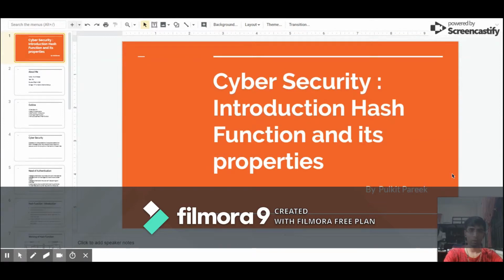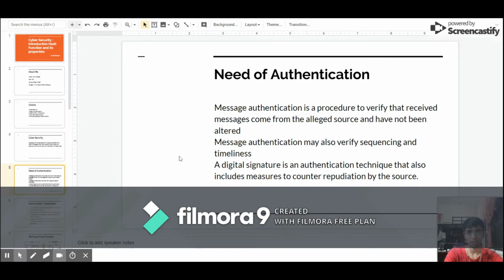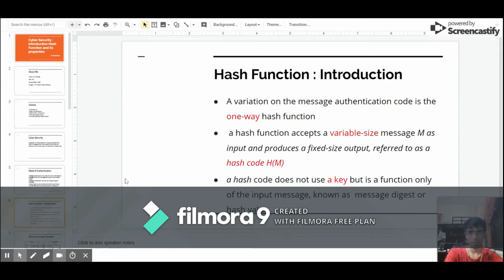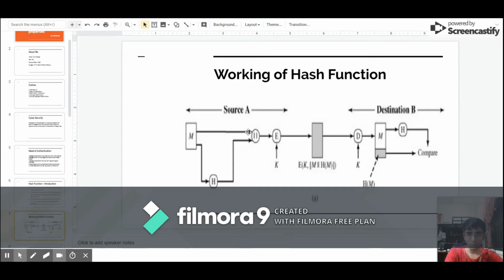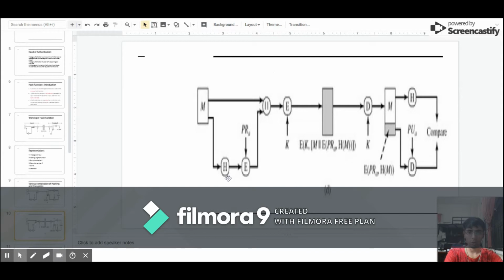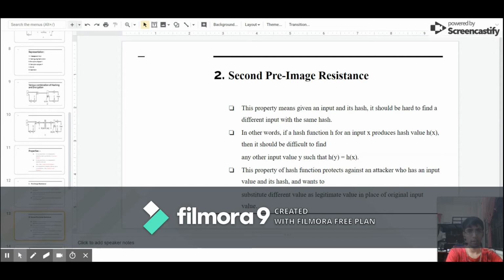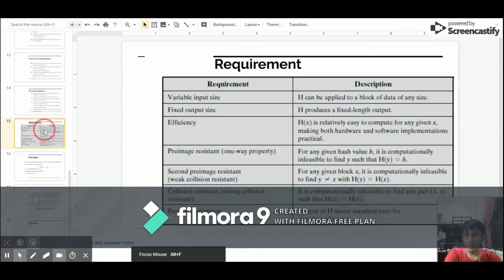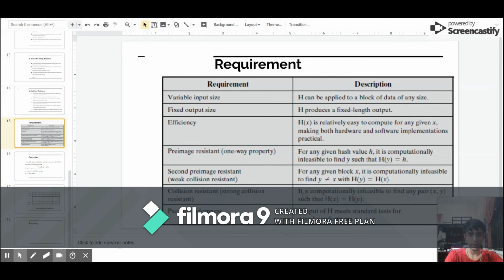16BCE1232 PULKIT PAREEK HASH FUNCTION AND ITS PROPERTIES